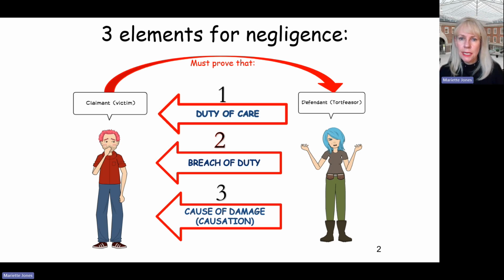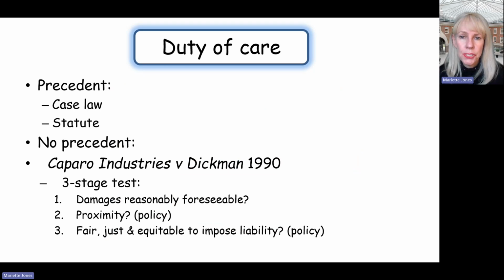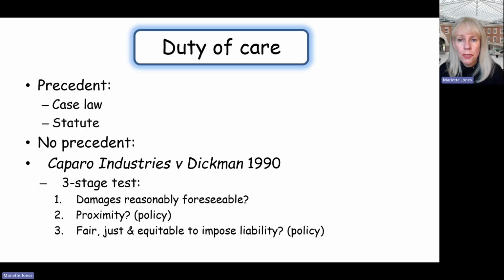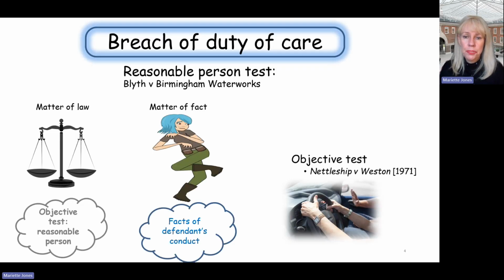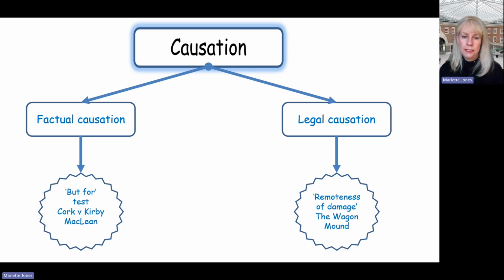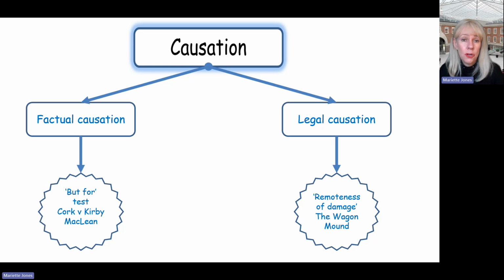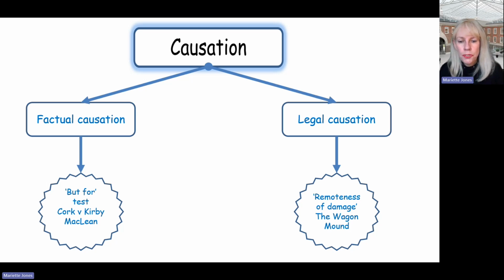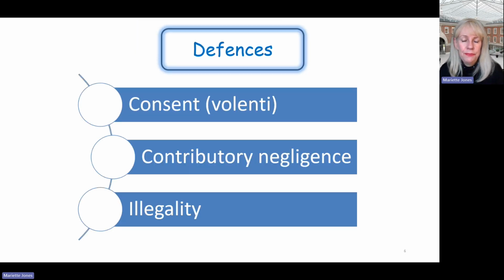Negligence in five minutes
A brief overview of the tort of negligence.